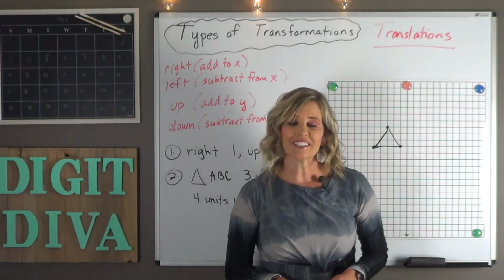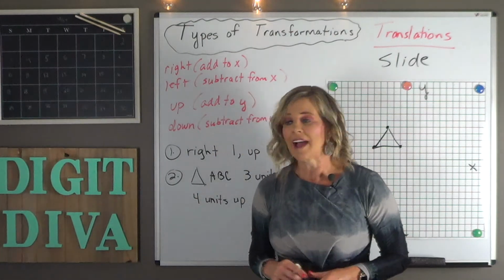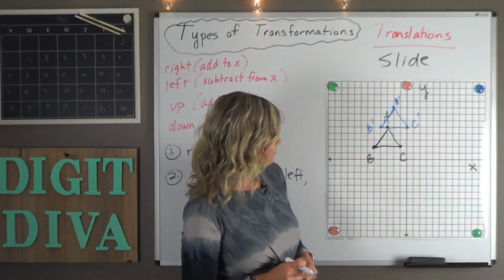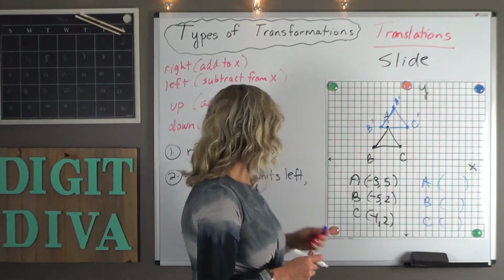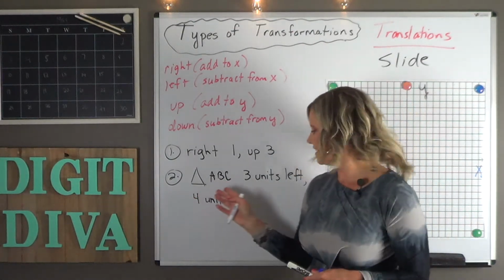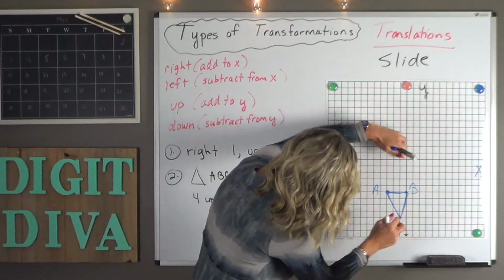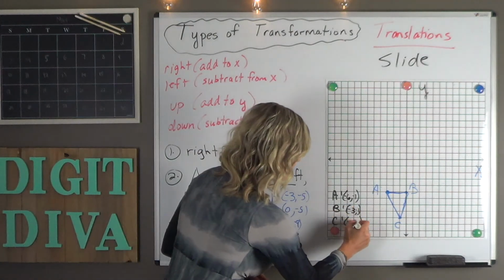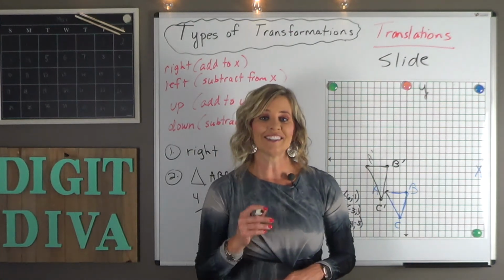17 - Transformations (Translations)